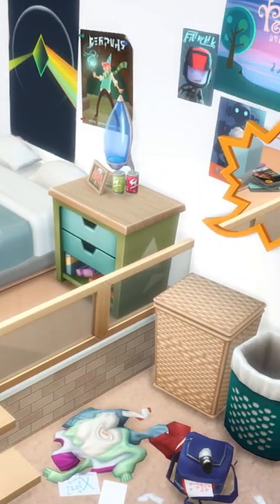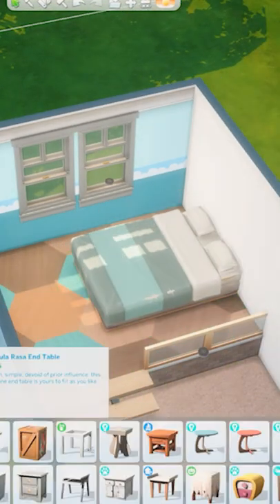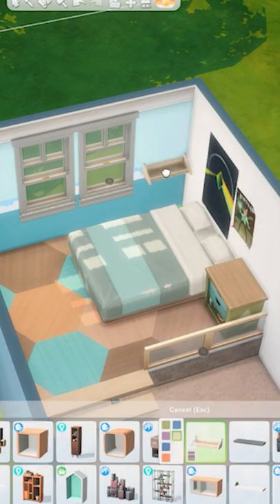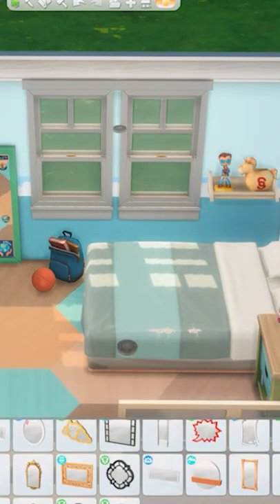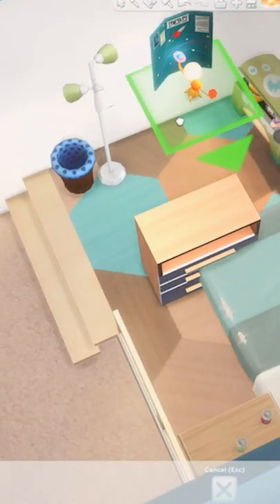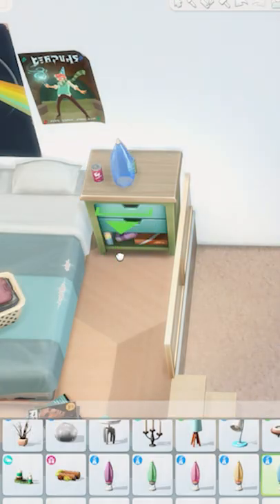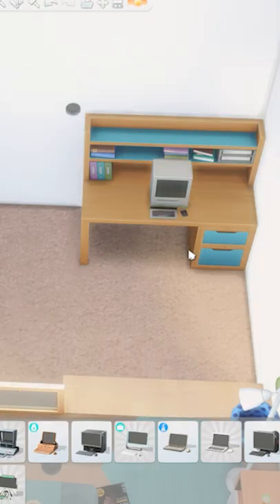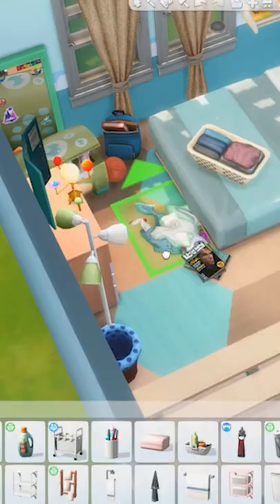90s Teen Bedroom // The Sims 4 Room Build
Today I am building a 90s inspired Teen Bedroom in The Sims 4

Let me know what you think - and what builds I should do next!

➤ Programs
Streaming: Streamlabs OBS
Recording: NVIDIA GeForce Experience
Thumbnails/Graphics: Photoshop
Editing: Premiere Pro